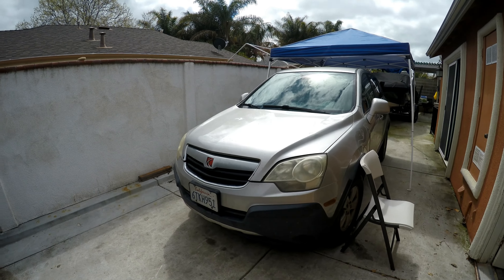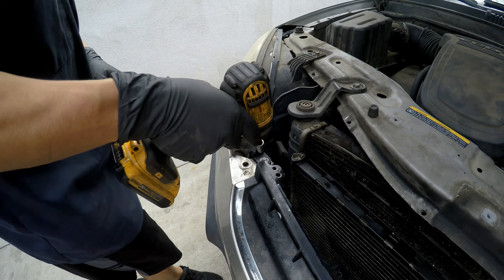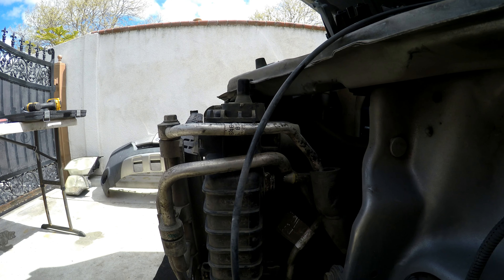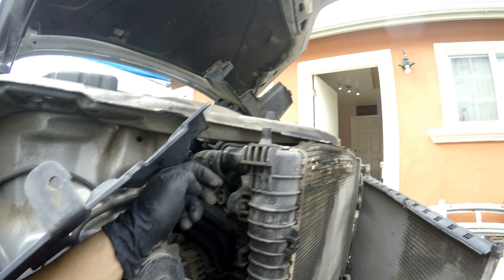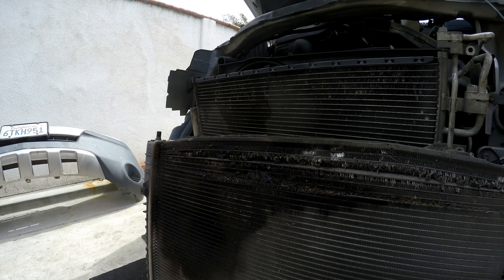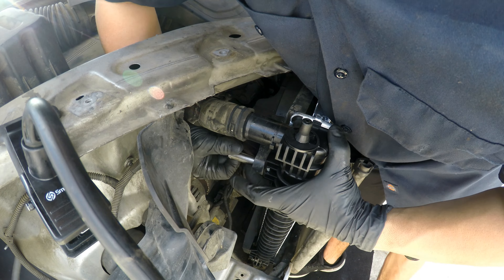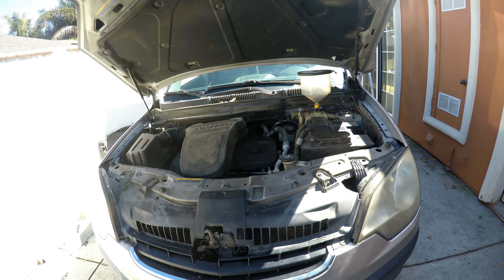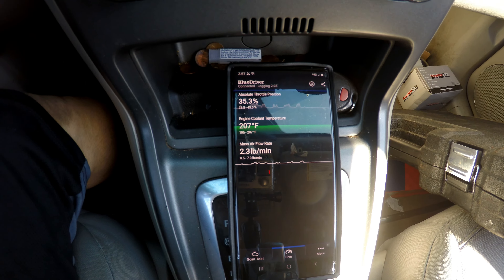Saturn Vue - Radiator Replacement